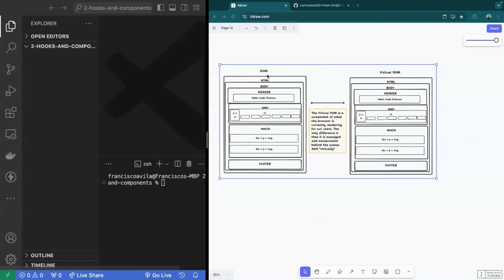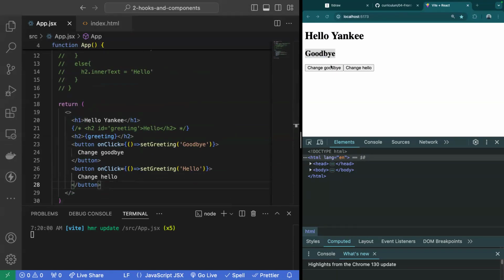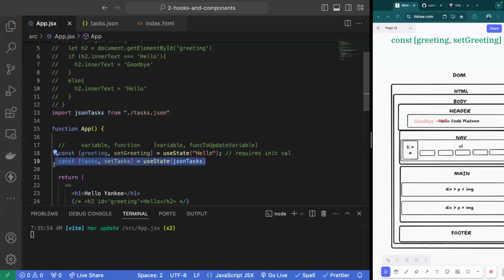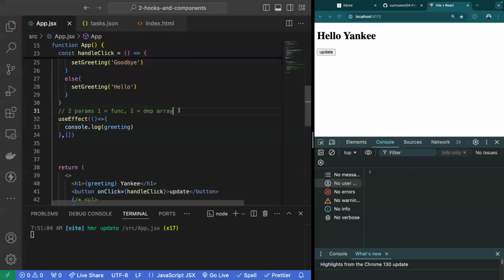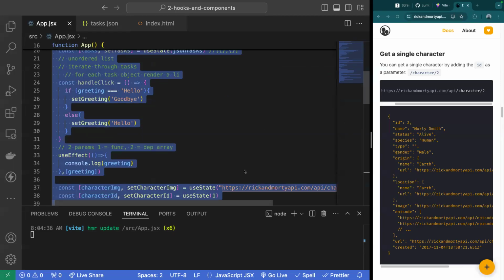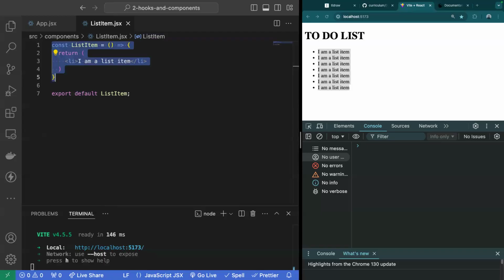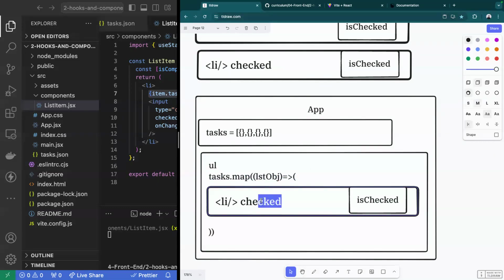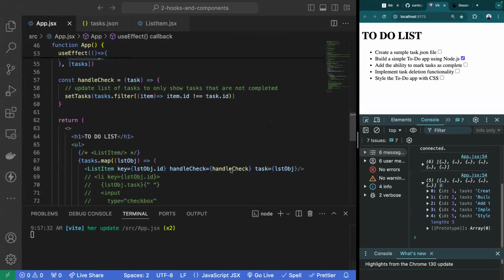2 Intro to React Hooks and Components